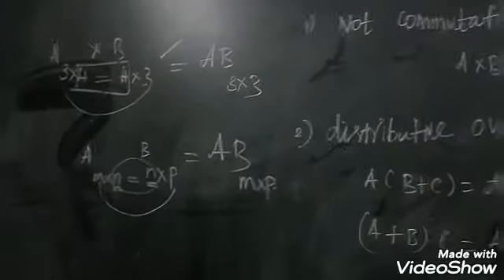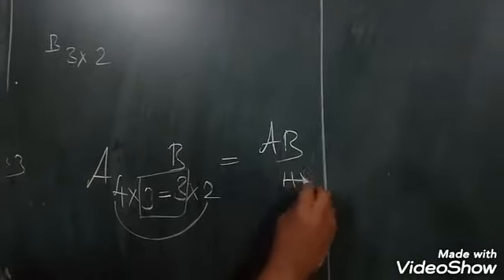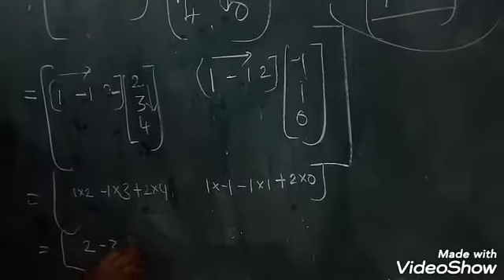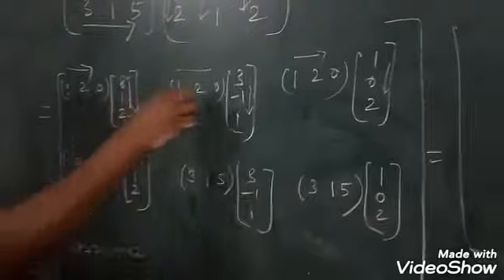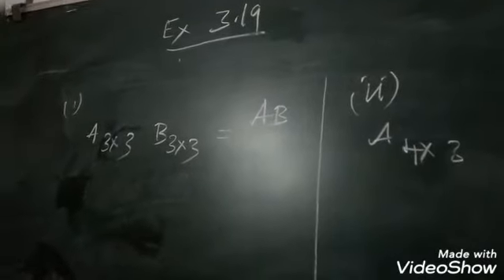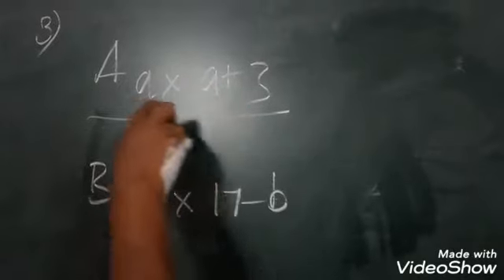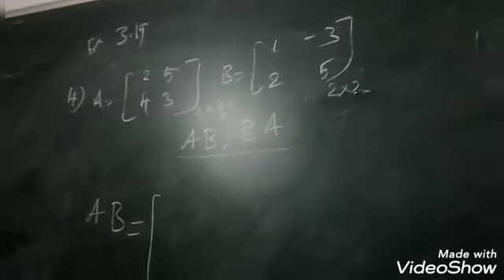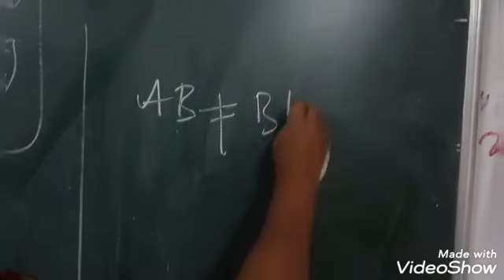Matrix Multiplication Introduction and Exercise 3.19(1 to 4)